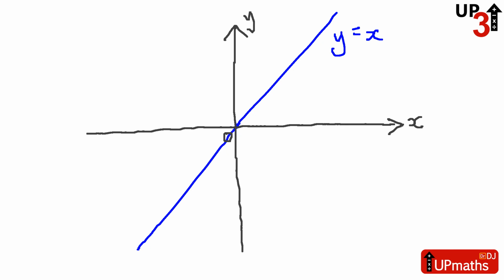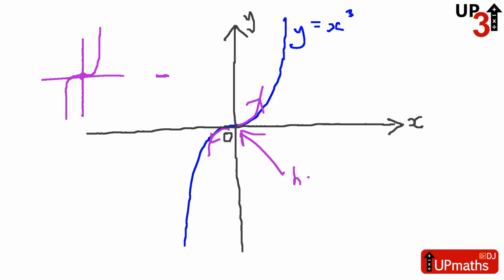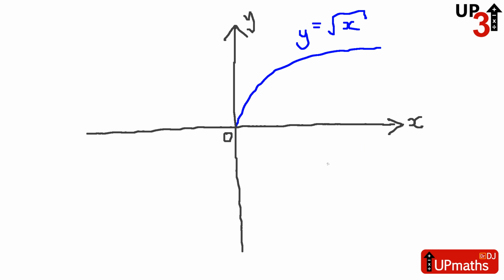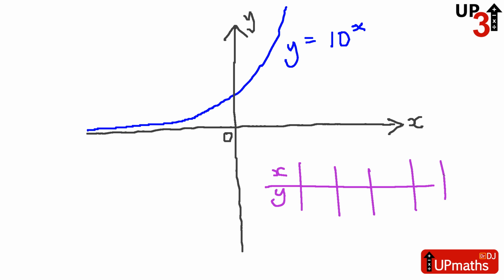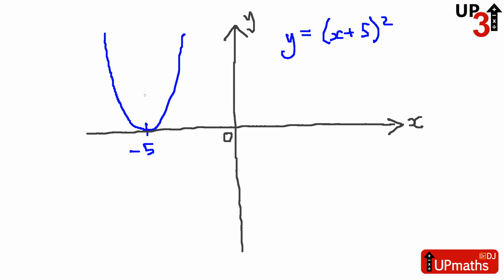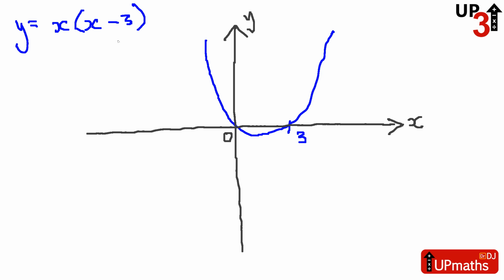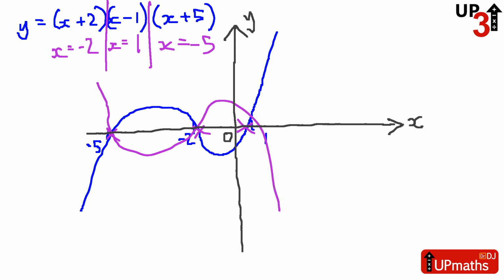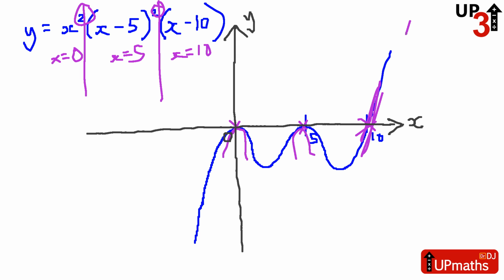Common Graph Shapes (level UP3 video maths tutorial)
I like to teach my students a familiarity with the more common graph shapes. They find it makes them much faster at answering questions in exams: Also I think that in most cases it is helpful for any skill to have a "big picture" knowledge.

00:00 y=x
00:15 y=x^2
00:38 y=x^3
01:19 straight lines
02:01 y=1/x
02:21 y=sin(x)
02:35 y=square root of x
03:04 y=cubed root of x
03:26 y=10^x
04:09 y=log(x)
04:32 y=(x+5)^2
05:05 y=|x|
05:35 x^2+y^2=1
06:07 y=x(x-3)
06:49 y=(x+2)(x-1)(x+5)
07:43 y=x^2(x-5)^2(x-10)